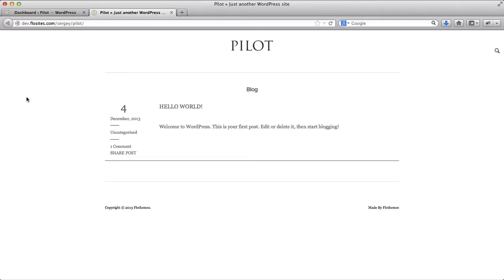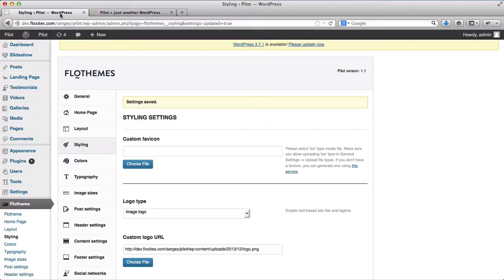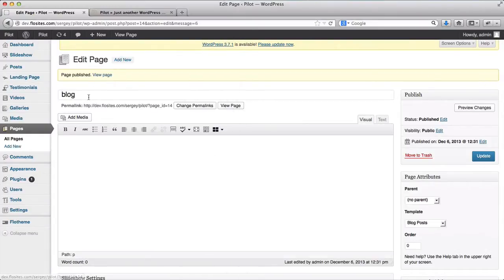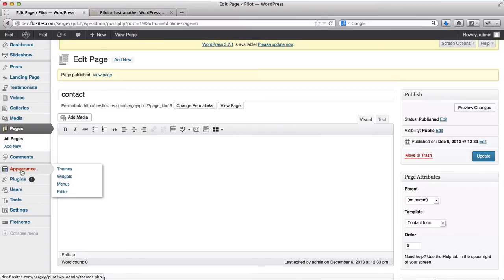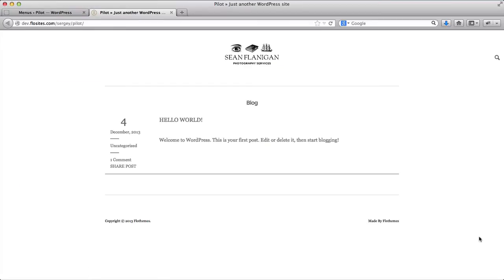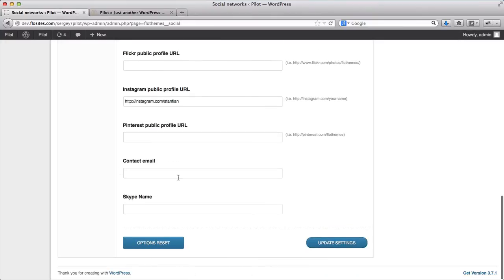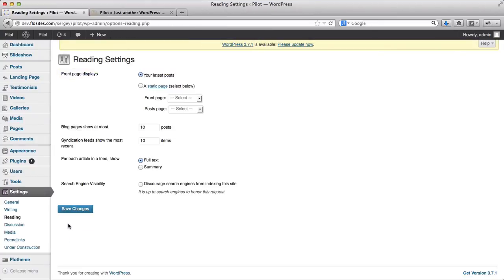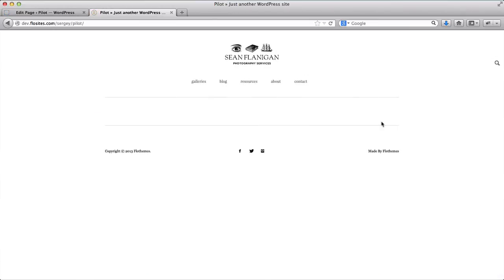Flothemes :: Pilot - Getting Started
1. Adding logo: 0:30-1:30
2. Adding Pages and Creating Navigation Menu: 1:30-5:45
3. Adding Social Links: 5:50-7:20
4. Setting Up the Homepage and Main Blog page: 7:25+